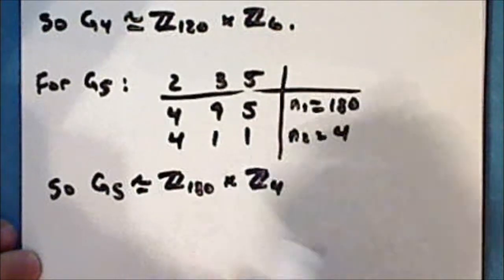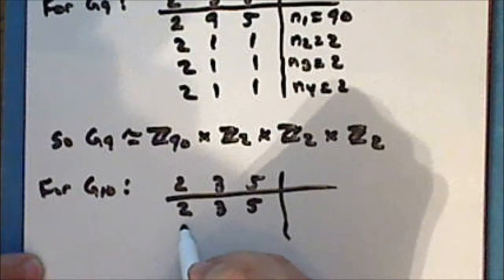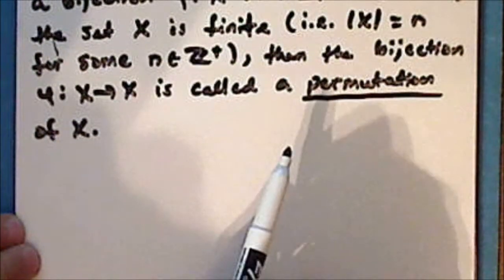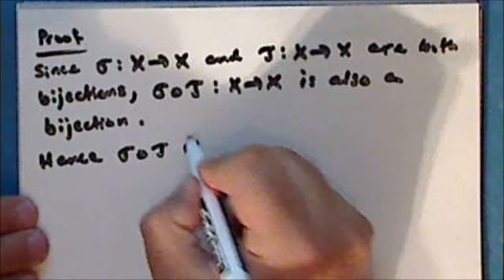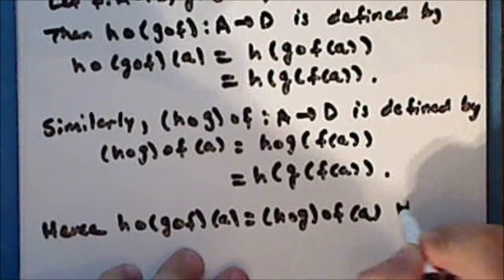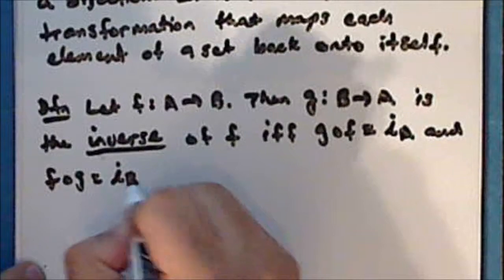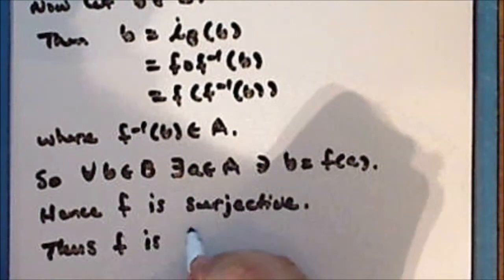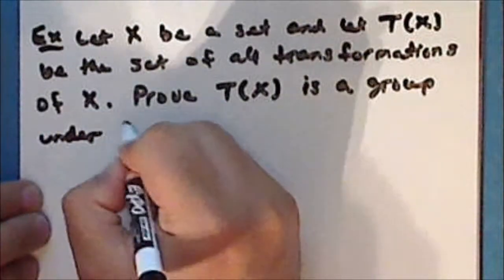[old series] Abstract Algebra Lecture 21 Part 4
Twenty-first lecture in abstract algebra. Topics include using the fundamental theorem of finitely generated abelian groups and an introduction to permutation groups. This lecture is in four parts.